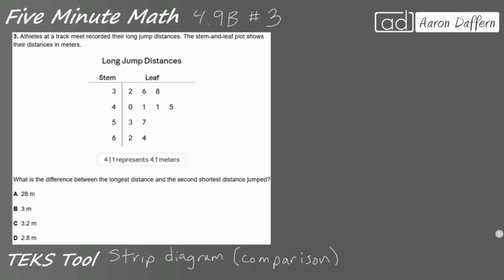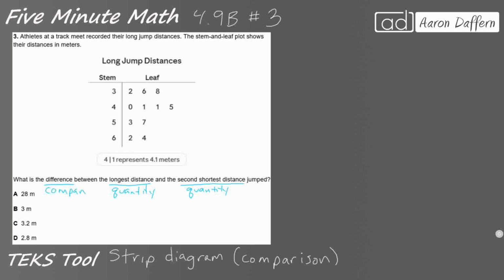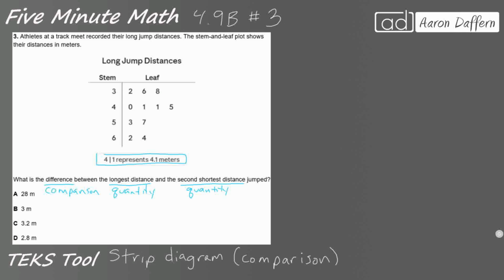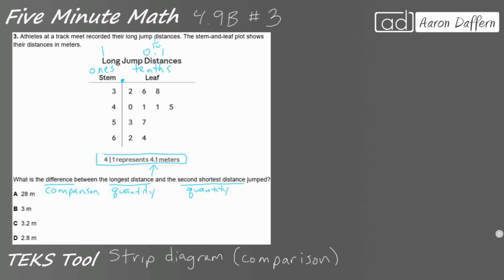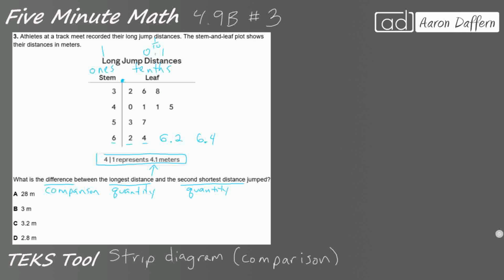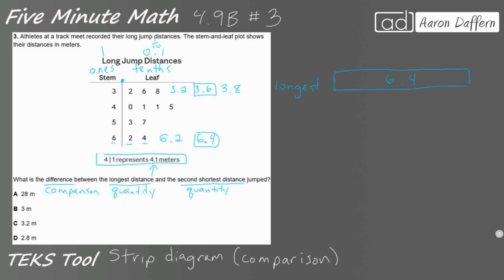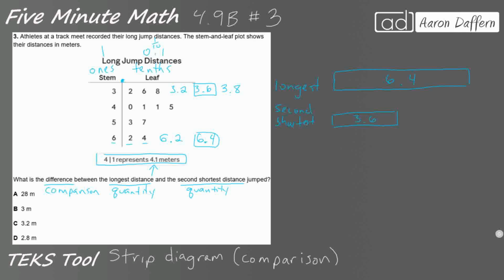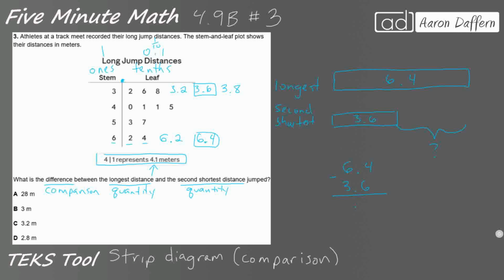TEKS Tools Strip Diagram: Comparison (4.9B #3)